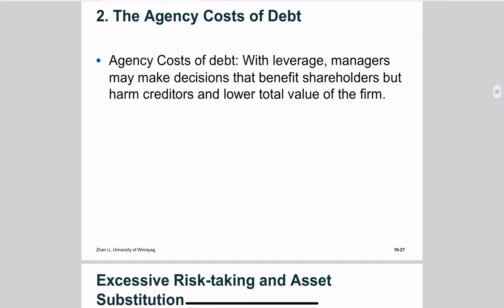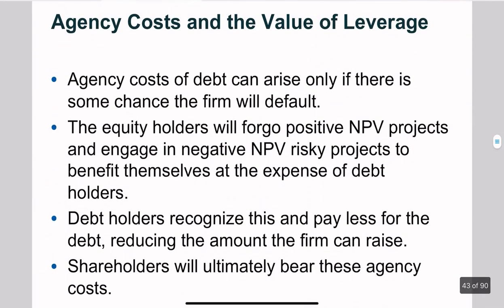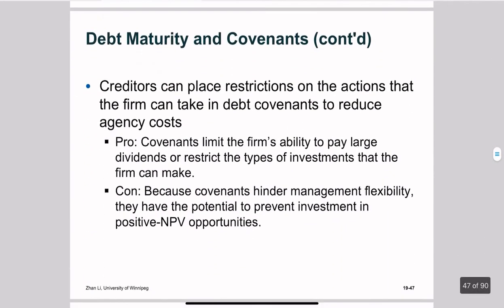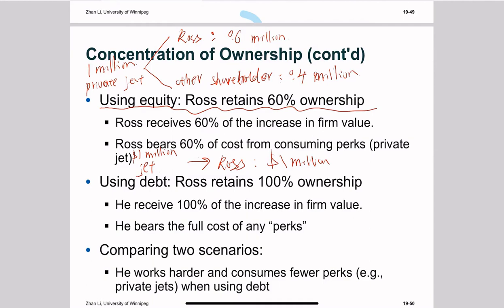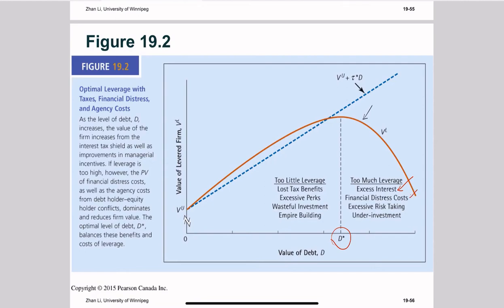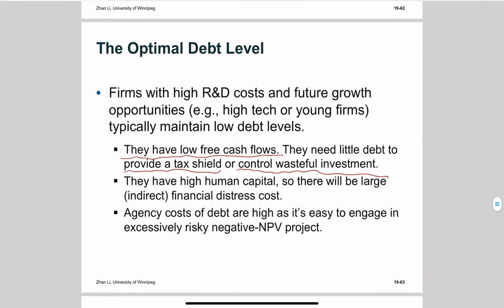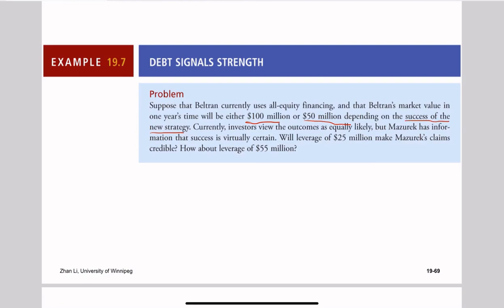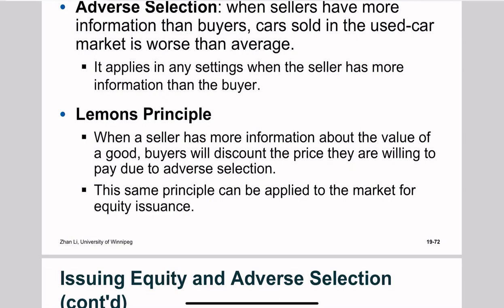Corporate Finance II Week 9 Tuesday